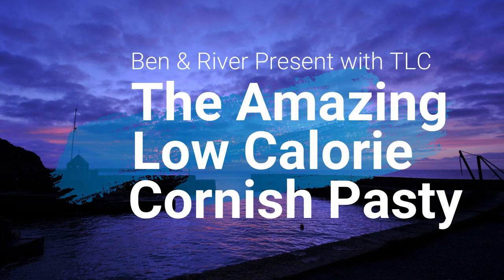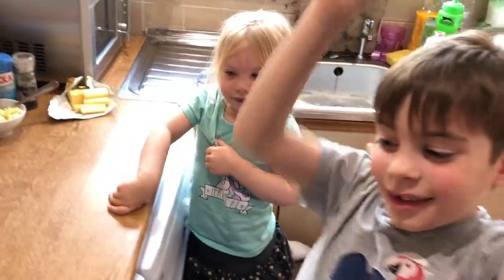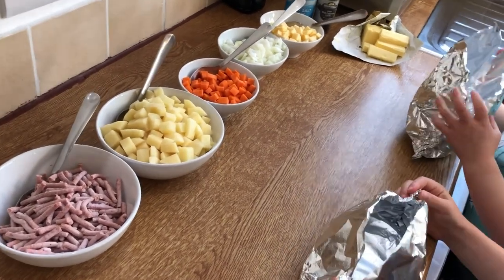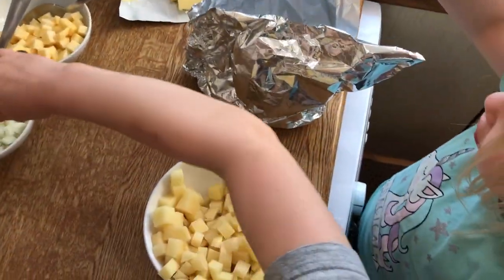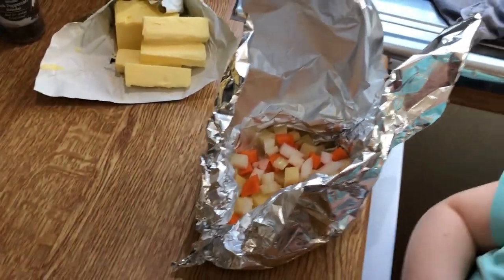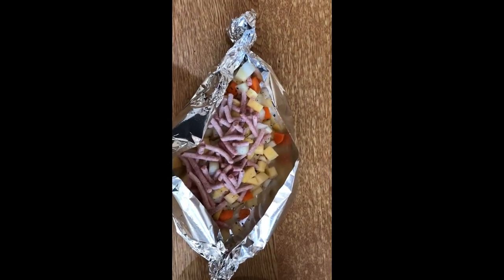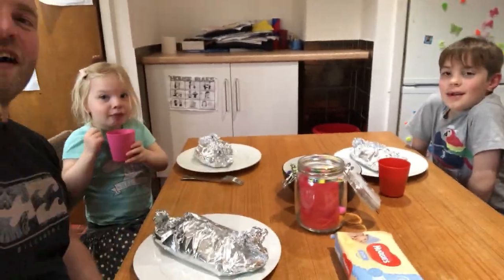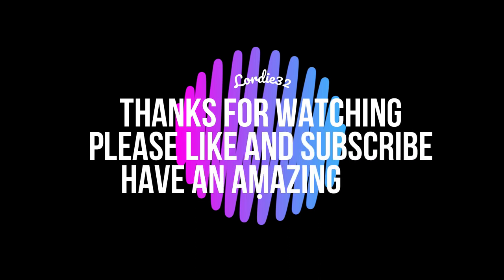Ben & Rivers Simple Tasty Low Calorie Cornish Pasty Tutorial/Recipie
Good day guys and girls this is a little excusion from my usual gaming videos to something I did with the kids the other day I hope you enjoy it if you like it please let us know.

This video is a simple way to make a low calorie but still very tasty quick meal with all the flavour of a Cornish Pasty and none of the calories.

As we know the pastry holds a lot of calories and a medium shop bought pasty can be between 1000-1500 calories or more.  While they are super tasty those of us on the quest for a normal BMI have to avoid them as much as possible.

You can use any combination of vegitables as long as you cut them up in to a smaller size, 1cm square is perfect.

For a perfect pasty you would stick to potato, onion and swede but try sticking different ones in to get all that vegi goodness into each bite.

Avoid the next step and you have a perfect vegitarian pasty.

For the meat lover though you can go for beef skirt or stake or even mix it up with some diced chiken or turkey if you like.

Then once you crimp the foil together cook in electric fan assisted oven at 200c for 10 minutes reduce to 180c for the remaining 45 minutes.

Take care guys and girls have an amazing day!

Lordie32